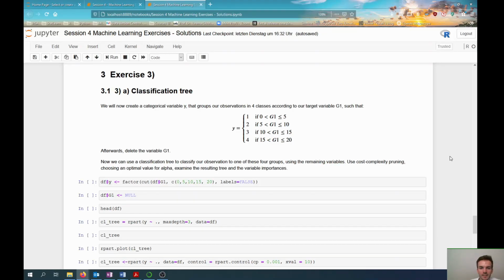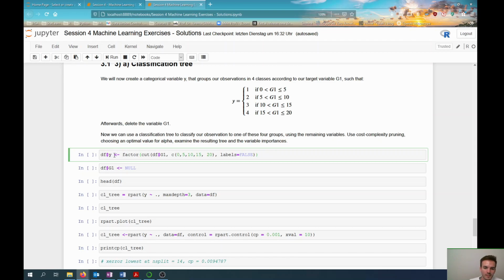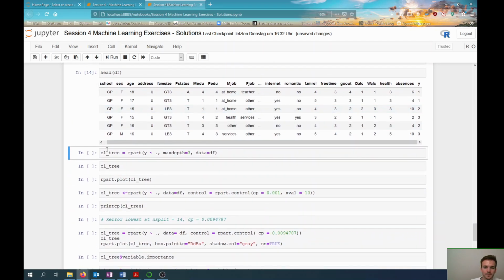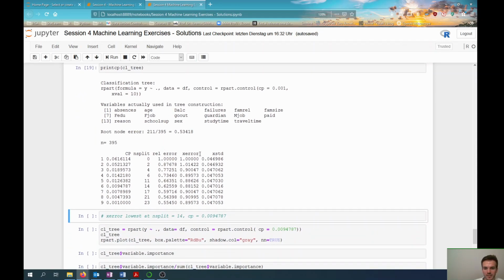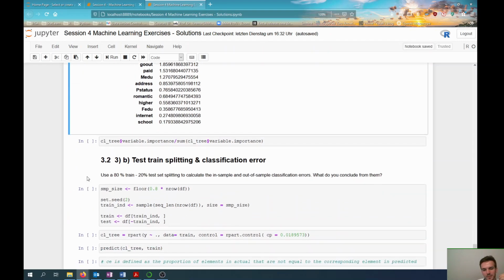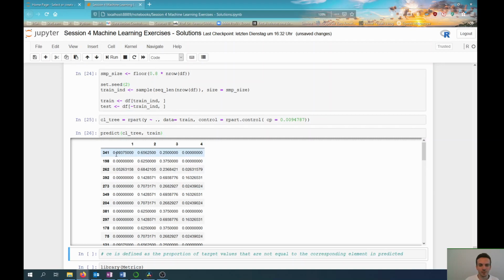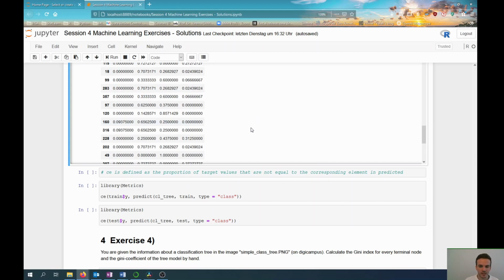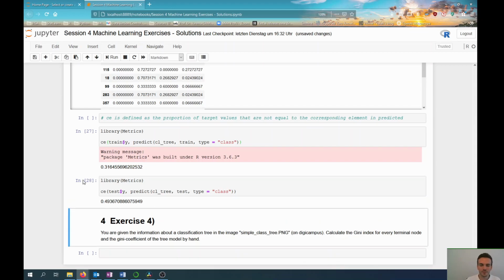ML Session 4 Solutions 3